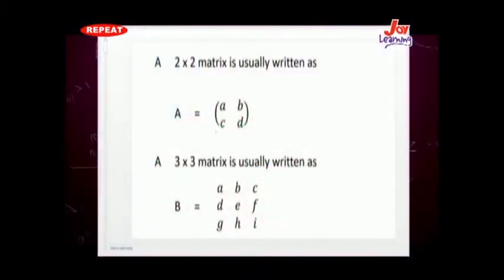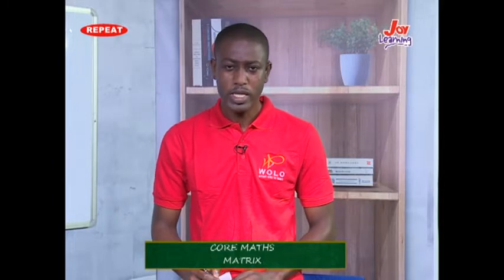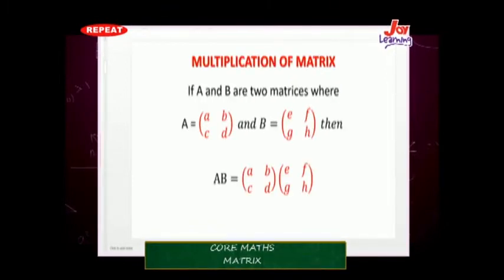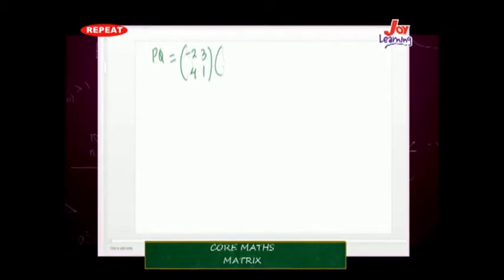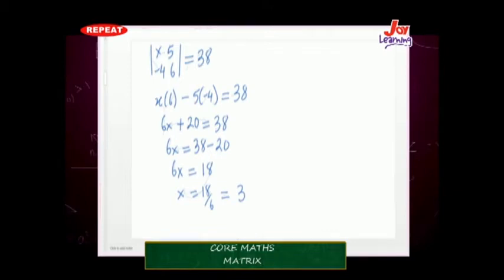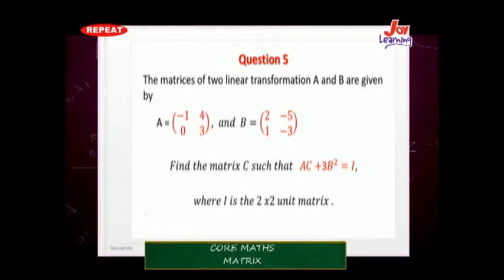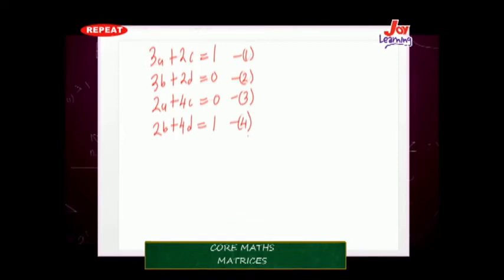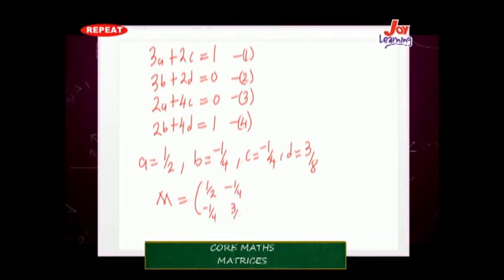Core - Mathematics - Matrix - Part 1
Core Mathematics -   Matrix  Part 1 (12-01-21)